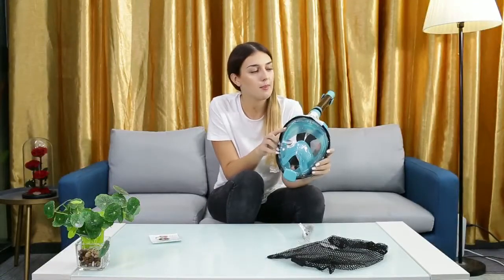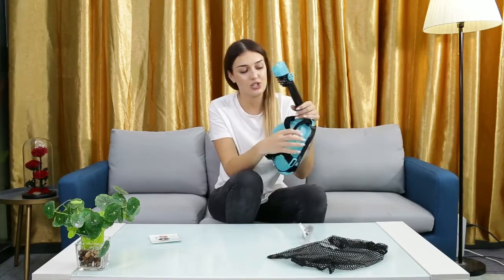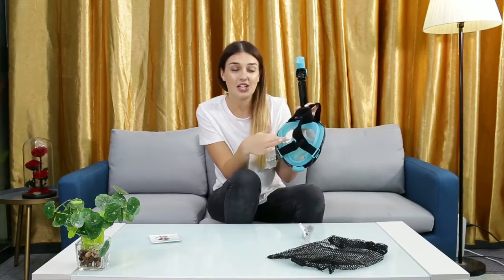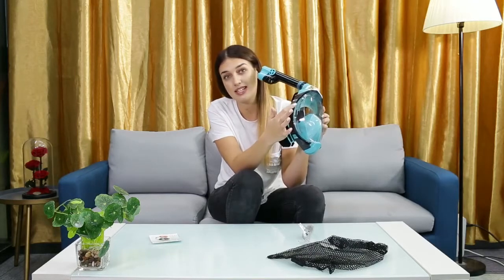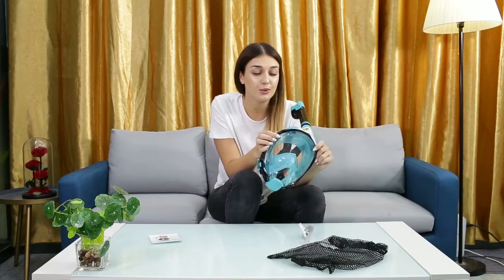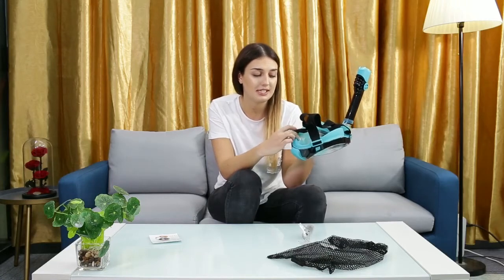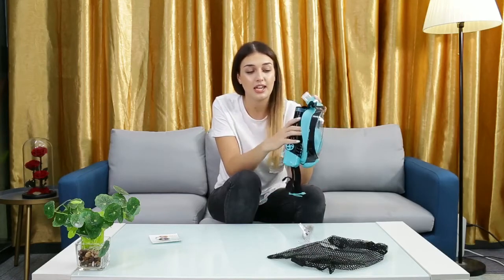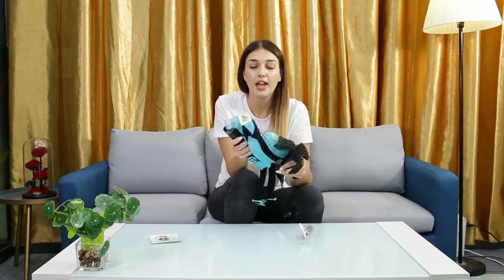WSTOO Full Face Snorkel Mask, 180 Degree Panoramic Anti Fog Anti Leak with Camera Mount.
Hello everyone i am going to share you my amazon official store link here you can find and purchase every type of product and tools anything you want in less price, fast delivery and easy to return.

 Thanks.!

WSTOO Full Face Snorkel Mask,180 Degree Panoramic Anti-Fog Anti-Leak with Camera Mount Foldable Snorkel Mask

Detail:

[18 MONTHS FREE REPLACEMENT] From the date of your purchase of WSTOO snorkel mask, the product has failed and can be replaced free of charge within 18 months! So you don't have to worry about wasting your money.

[NEWEST BREATHING SYSTEN] WSTOO's full face snorkel mask has three completely separate air channels(Intermediate air intake, air outlet on both sides),thus ensuring that you inhale fresh air every time.

[AMAZING ANTI-FOG&ANTI-LEAK TECHNOLOGY] The double exhaust passage will double the ventilation speed to prevent the exhaled gas from entering the observation sun visor and causing fogging. We use food grade silicone good elasticity.The enlarged silicone skirt is more suitable for your face, effectively preventing leakage. The deeper silicone lining does not put too much pressure on your nose bridge to ensure that you are comfortable to wear.

[180 PANORAMIC VIEW] Our snorkel mask adopts transparent flat lenses that do not distort your view underwater, eliminating any dizziness or discomfort. The 180 panoramic view gives you a clearer view of the ocean world. Additional removable motion camera brackets allow you to easily capture your adventures and share them with your friends and family. It is extremely suitable for beginners, adults, and children. Even for inexperienced swimmers, this snorkel mask full face will make a great fit.

[Enhanced WSTOO] Our snorkel mask uses a silicone elastic rubber band to connect the snorkel tube. They are foldable, simple to install, take up less space and are easy to store. Two quick release buttons have been added to allow you to quickly get out of the mask and get more self-help time with a button when snorkeling in an emergency.